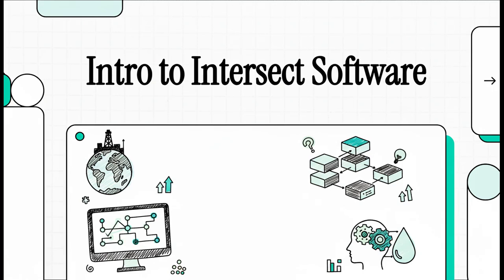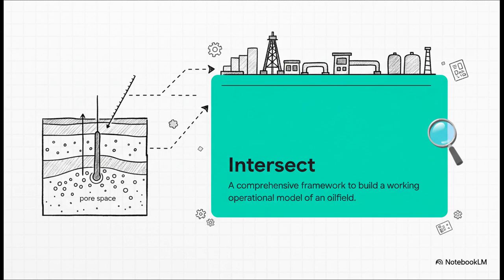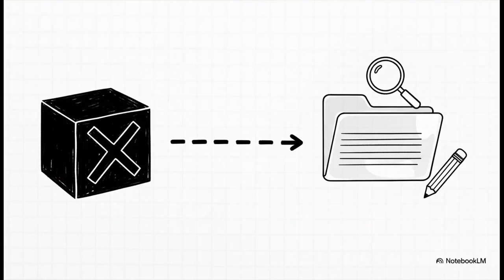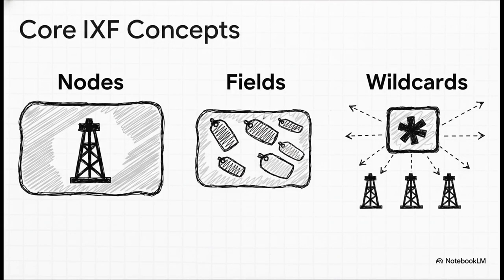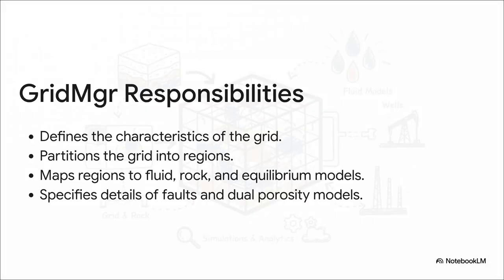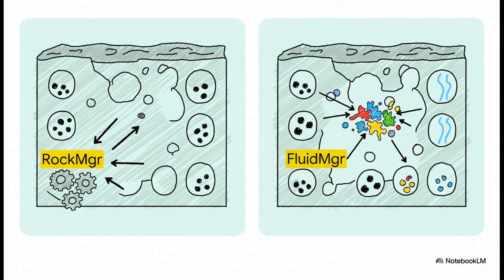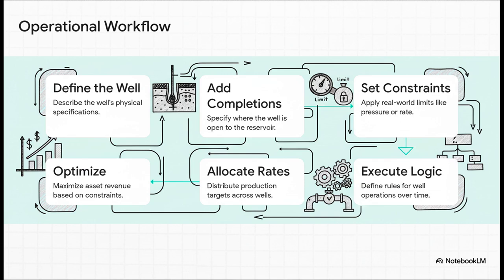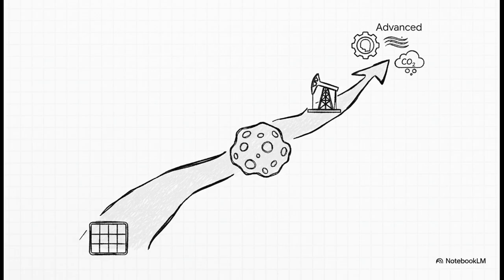Intro to Intersect Software from SLB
The content covers complex numerical methods, such as the Multiscale Sequential Fully Implicit (SFI) method, including aspects like time step selection, convergence controls, and various linear solvers. Furthermore, the sources meticulously describe the simulation of reservoir physics, encompassing rock modeling (e.g., rock compaction, permeability tensors, and relative permeability end-point scaling), fluid modeling (including black oil, compositional, polymer, surfactant, and brine component features), and well modeling (including multisegment wells, hydraulics tables, and flow control devices). Finally, the documents outline the Field Management system's role in operational control, covering constraints, balancing algorithms like guide rate and network balancing, and advanced optimisation techniques such as drawdown balancing and the use of drilling queues and rig resources.